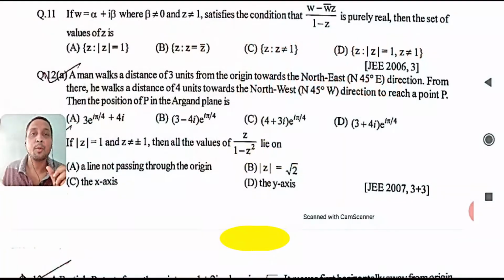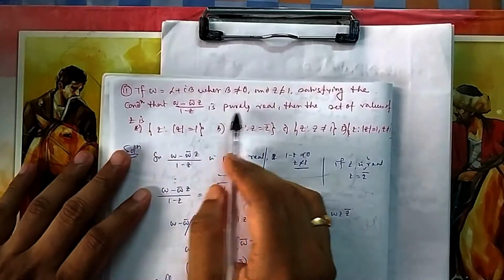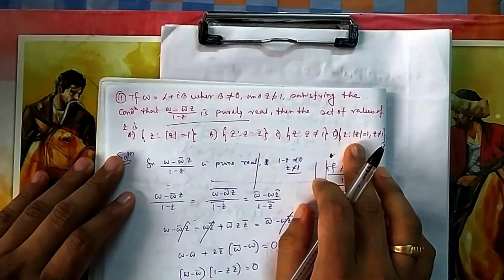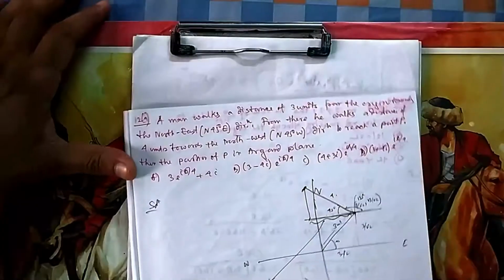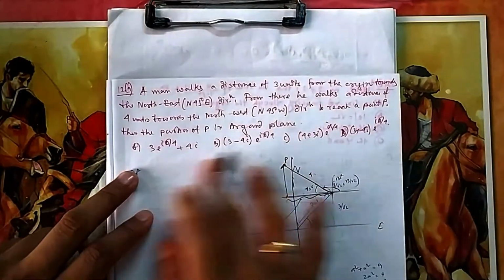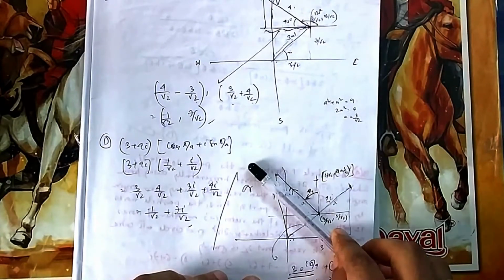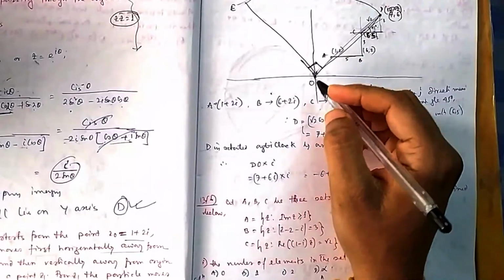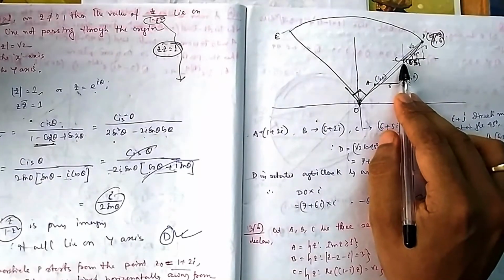Lecture 5: Solution of JEE Advance questions on complex numbers (Q.11 to Q.13a)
Solution of JEE Advance questions since 1999 on complex numbers (Q.11 to Q.13a) with detailed explanation.

Questions are from complex numbers